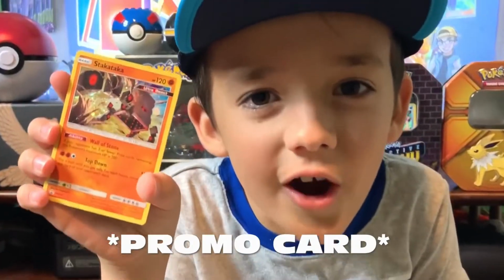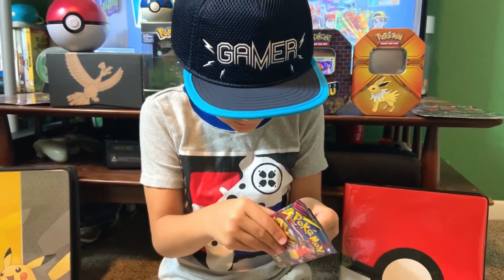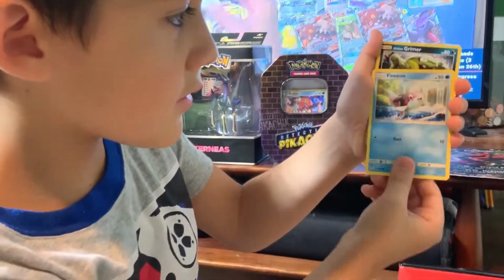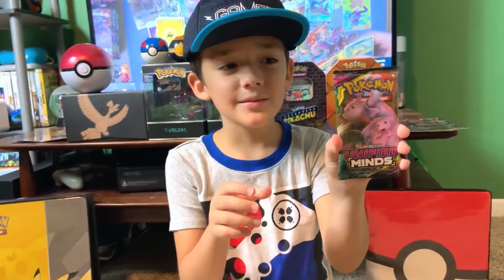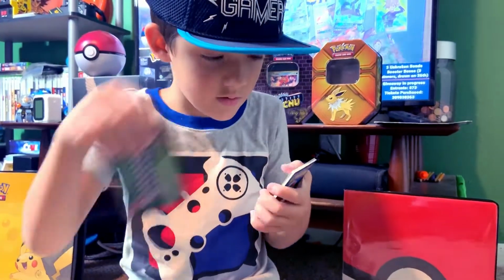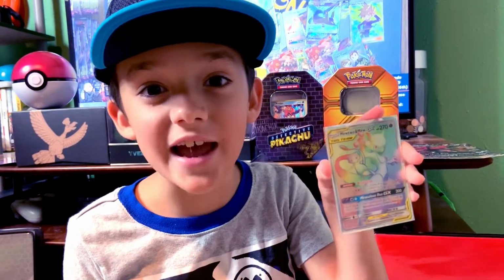POKEMON TIN BOX OPENING │ YouTube Kids Would Freak Out! Rainbow Rare GX Mewtwo & Mew Opening Pokemon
This Was My First Pack of The New Set ►Unified Minds
You Have To See It To Believe It ►RAINBOW RARE MEWTWO&MEW GX

New Videos Will Be Posted Every ► FRIDAY

► Roblox
► Pokemon GO
► Unboxing
► Challenges
► Suprise Videos
Pokemon Tin Box opening is my favorite!